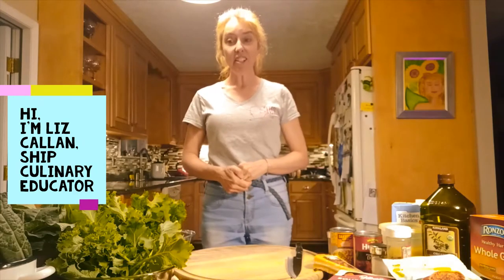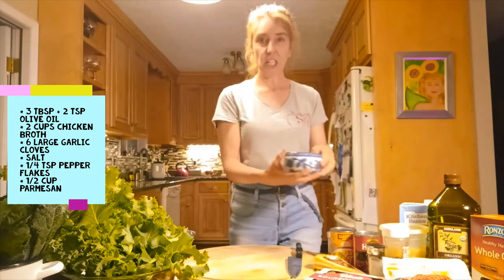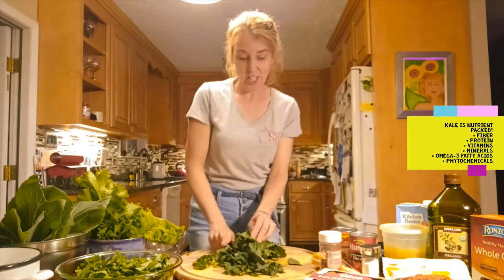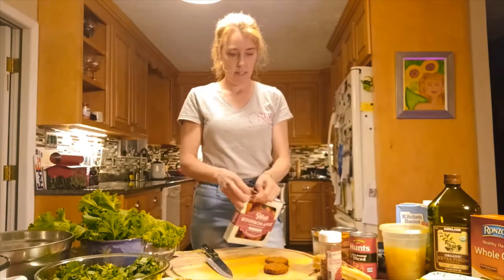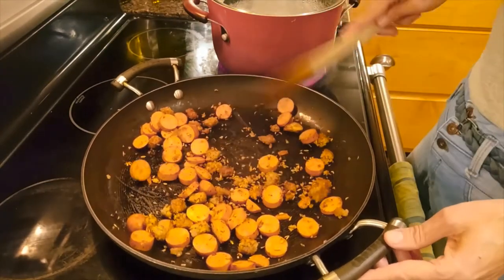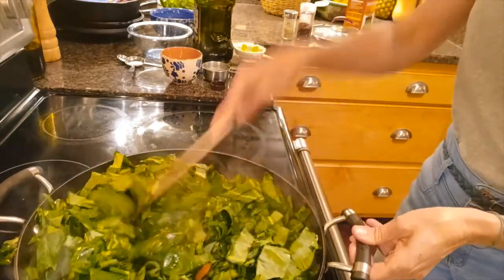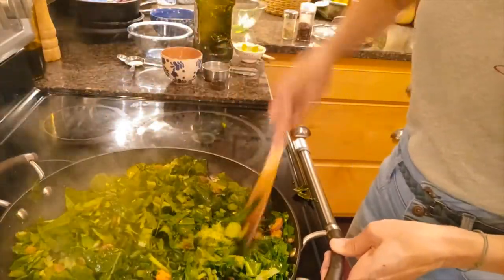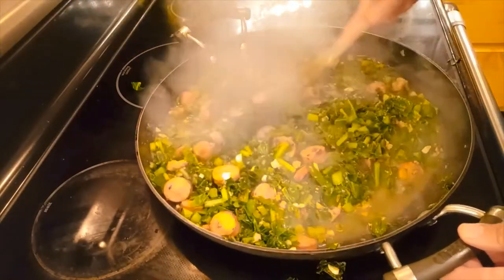Parent Academy/SHIP Video 3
The joys of cooking with the entire family range from bonding time to teamwork to teaching your child soft skills. Make this healthy kale sausage pasta recipe that sure to have the family asking for seconds.